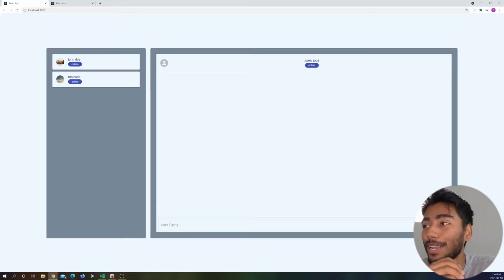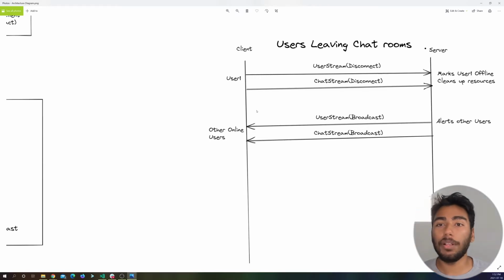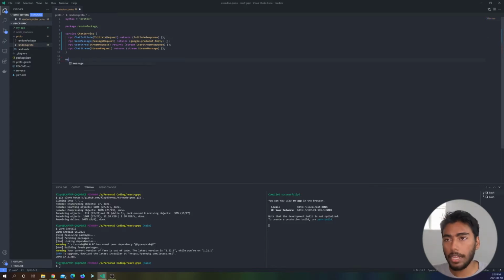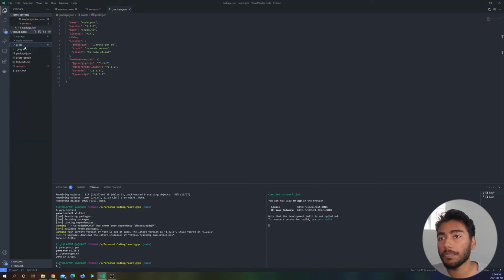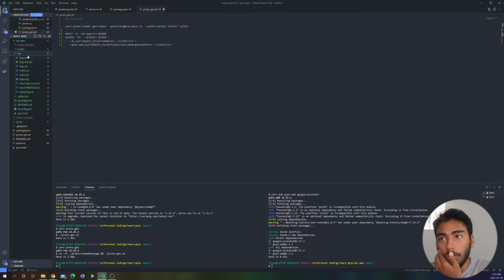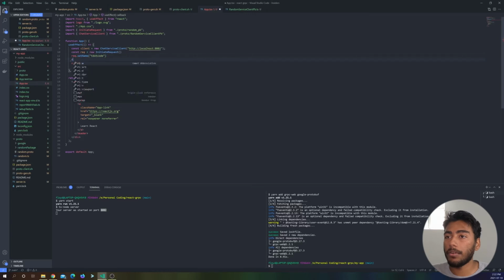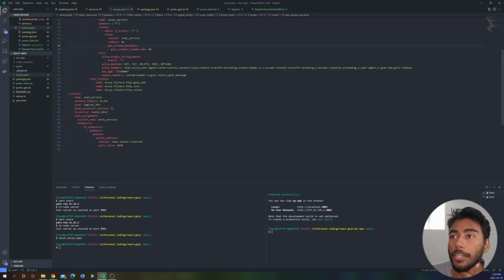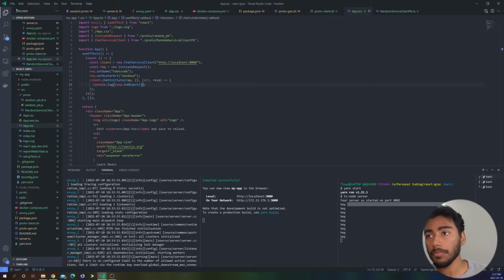Creating a Chat App w/ React gRPC, Redis & Envoy! (Part 1)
Hello viewers!

In this video we are going to create a chatApp using gRPC and react. Currently browsers don't support direct communication with protocol buffers so we will be using envoy as the middle man between the client and the server.

A few prerequisites to this tutorial is
1) React JS
2) gRPC server
3) Protocol buffers
4) Redis

Please watch this video on node-ts w/ grpc to understand how gRPC works: